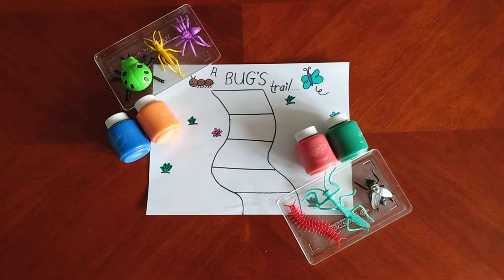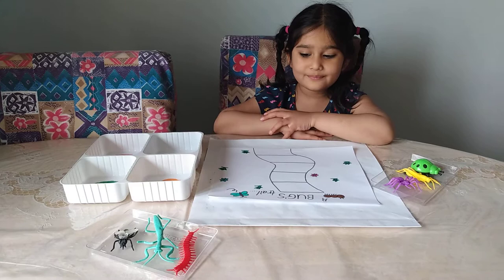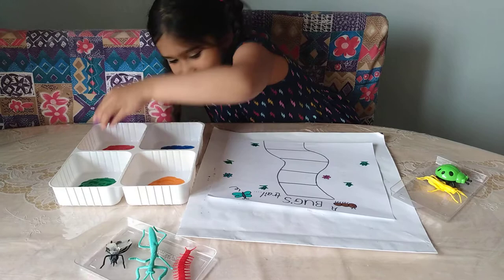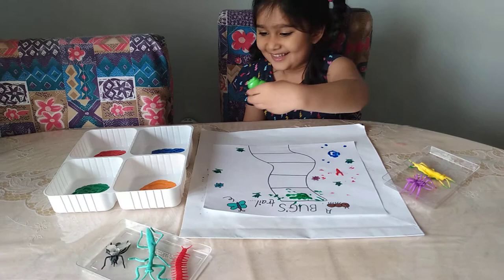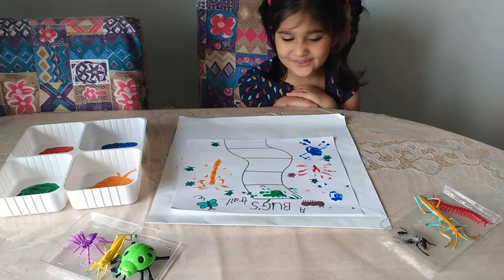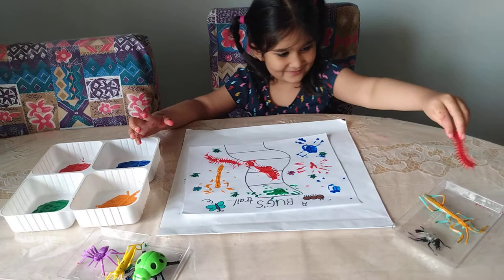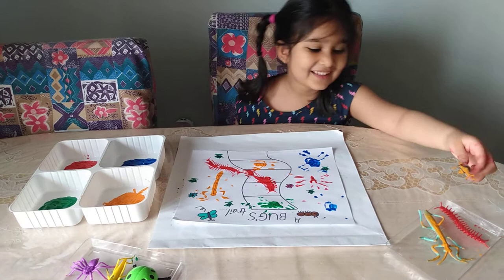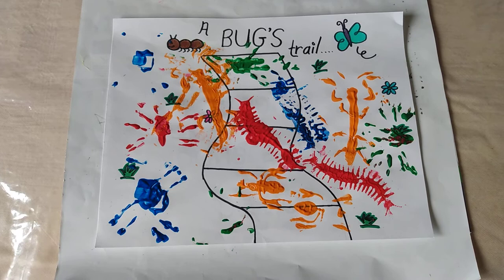Bug printing/stamping art ll painting with bugs ll easy spring art for children all ages